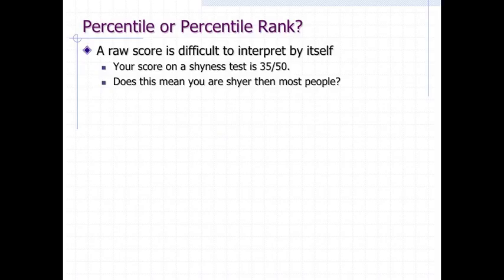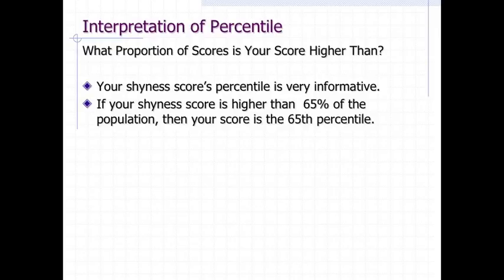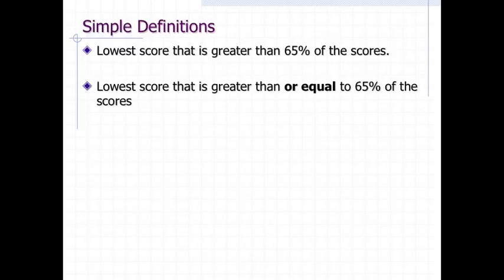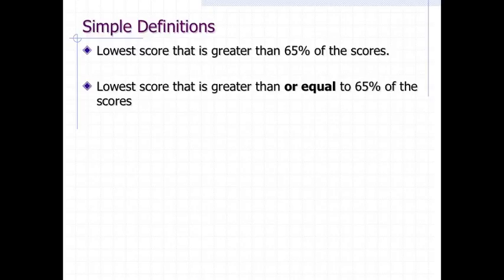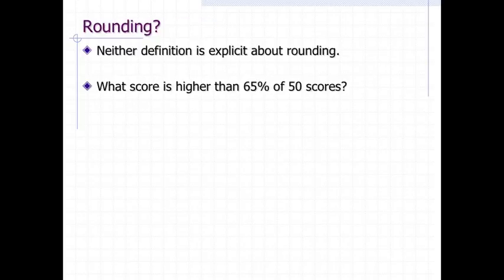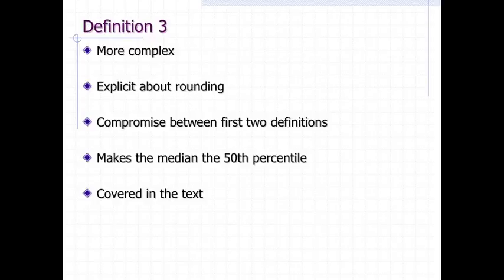1 F Introduction Percentile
Introduction Percentile